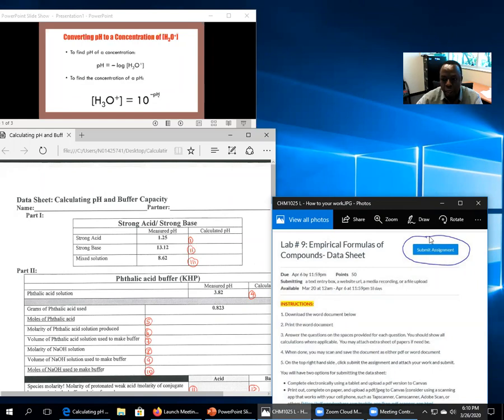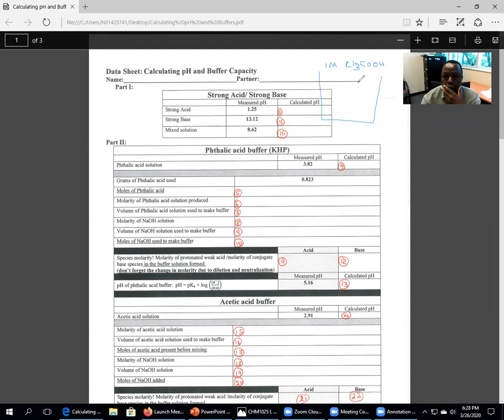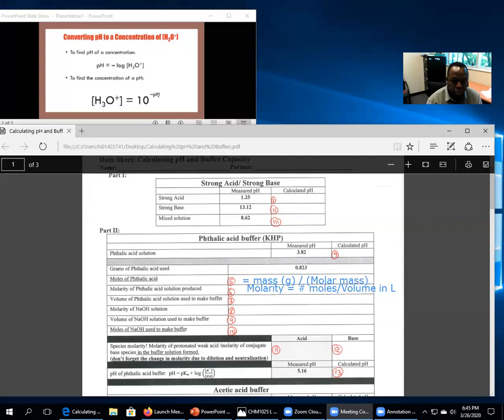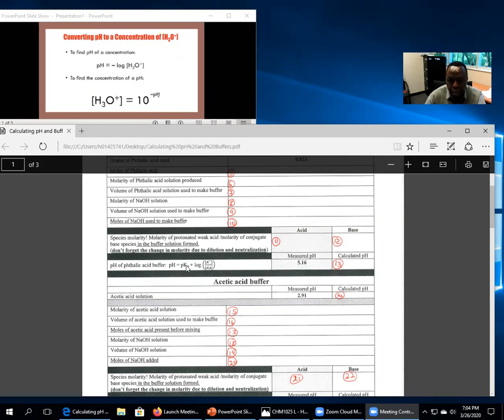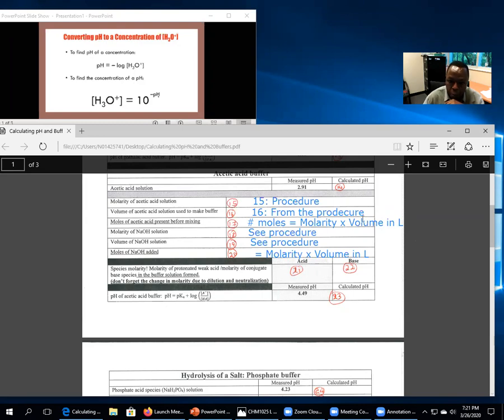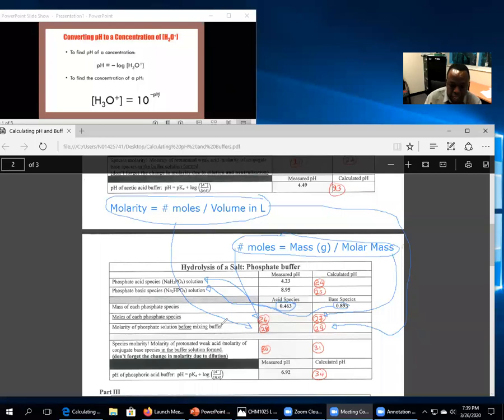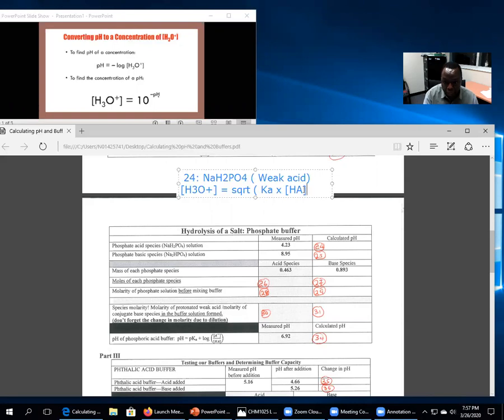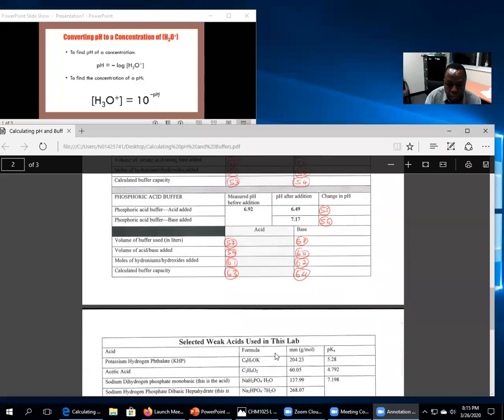Calculating pH and Buffer Capacities